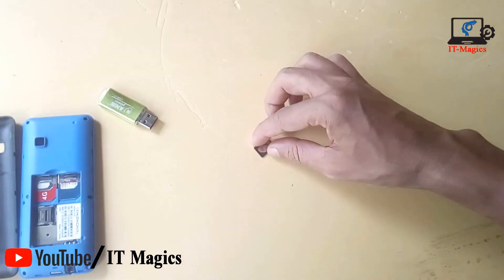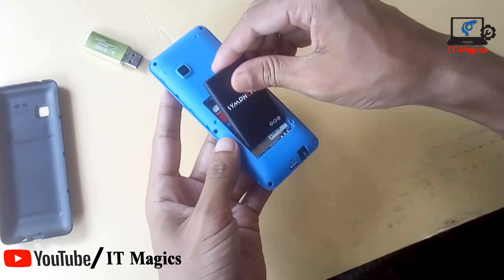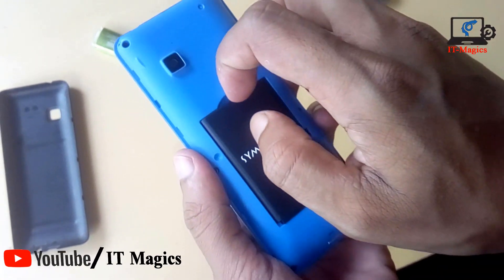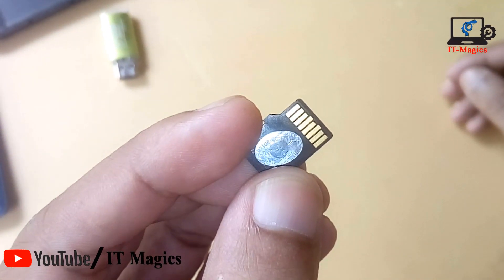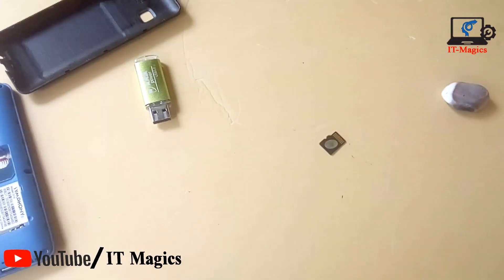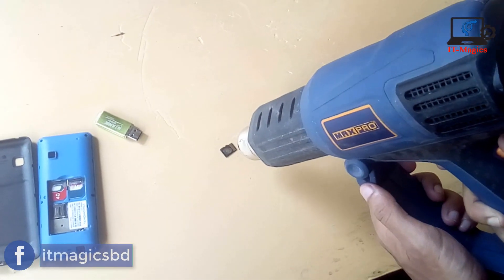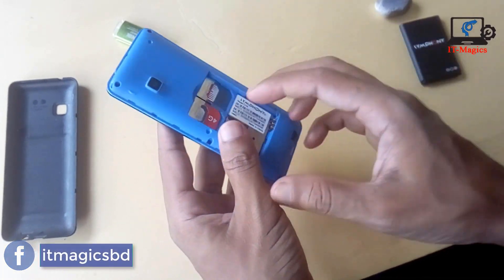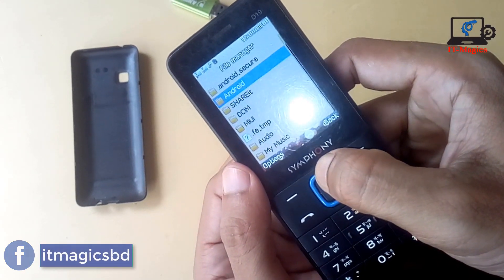How to Repair Damage Memory card or Not showing SD card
How repair physically damage memory card in home.
How to Repair Damage Memory card or Not connected SD card.
The memory card not show any data in my laptop or my Mobile phone